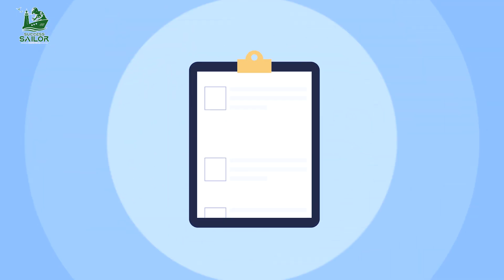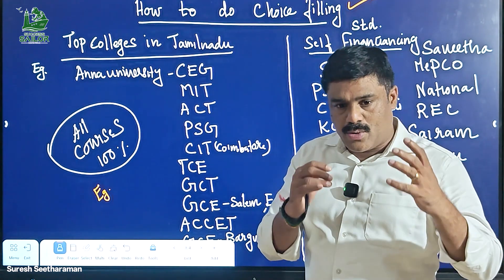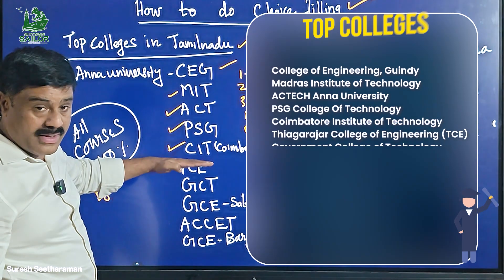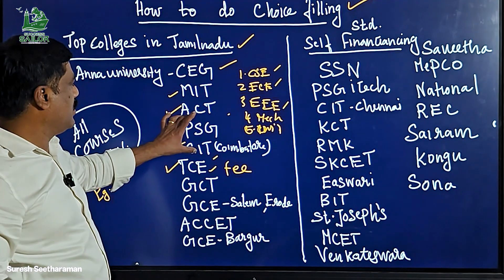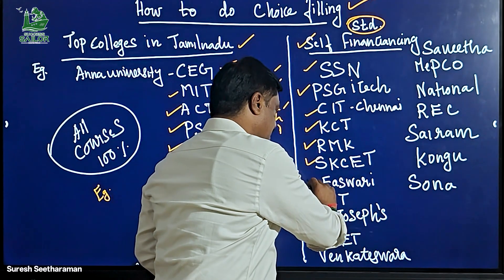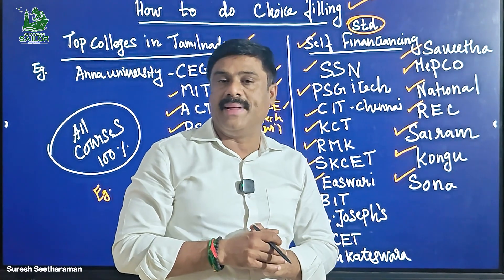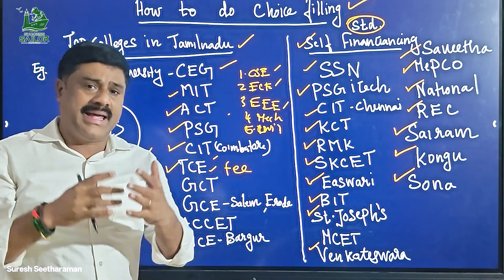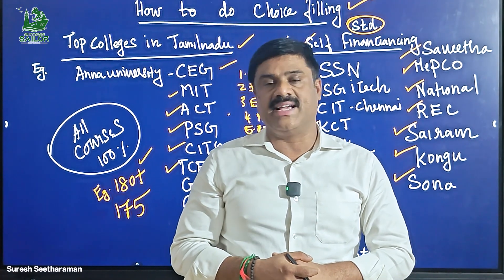TNEA 2025|How to do Choice Filling Tips| List of standard Colleges |முழு விளக்கம் |With example.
When it comes to TNEA choice filling, deciding between a course and a college can be tough. Here's what you need to consider:

*Course vs College: Which is Best?*

- *Assess Your Interests*: Choose a course that aligns with your career goals and passions. Whether it's civil engineering, computer science, or aeronautical engineering, select a course that will lead to a fulfilling career.
- *Research Colleges*: Look into the strengths of each college, such as faculty, infrastructure, placement opportunities, and campus culture. Visit college websites, read student reviews, and talk to alumni to get a clear picture.
- *Industry Partnerships*: Opt for colleges with strong industry partnerships, which can provide valuable internship opportunities, exposure to the latest trends, and potential employment after graduation.
- *Centres of Excellence*: Consider colleges with Centres of Excellence (COEs) that offer specialized training and research opportunities, enhancing your learning experience and employability.

*TNEA Choice Filling Tips*

- *Prioritize Your Choices*: List your preferred colleges and courses in order of priority.
- *Be Flexible*: Have backup options in case your top choice isn't available.
- *Check Accreditation and Rankings*: Ensure the college is accredited and recognized for its quality education.
- *Location and Facilities*: Consider factors like proximity to home, transport facilities, hostels, libraries, and labs.
- *Talk to Current Students and Alumni*: Gain insights into the college experience and make an informed decision.

*TNEA Counselling Process*

- *Registration*: Sign up on the official TNEA website ((link unavailable)) and fill out the application form.
- *Certificate Upload*: Upload required documents for verification.
- *Random Number Assignment*: Receive a unique random number for tie-breaking purposes.
- *Document Verification*: Verify documents online or in-person.
- *Rank List Publication*: Check your rank and address any concerns.
- *Online Counselling*: Participate in choice filling, seat allotment, and confirmation